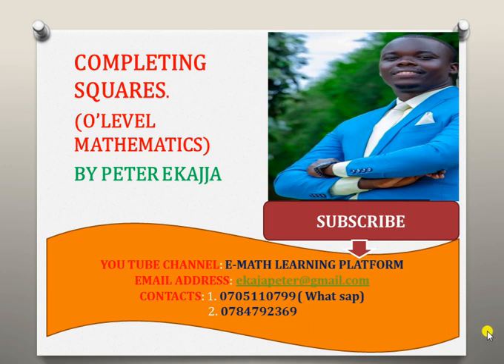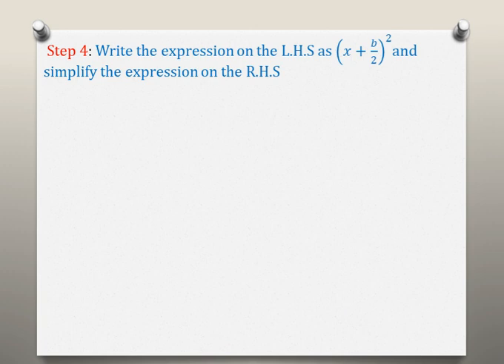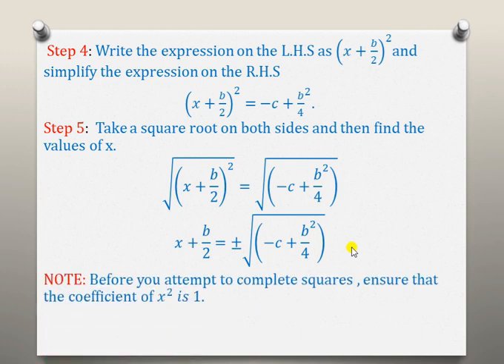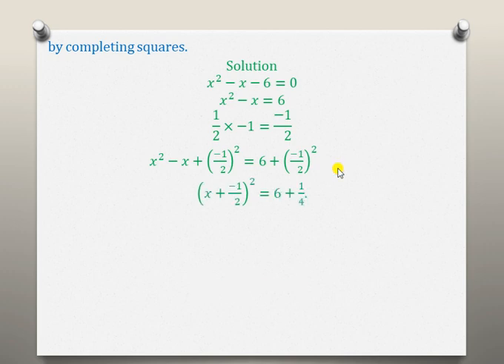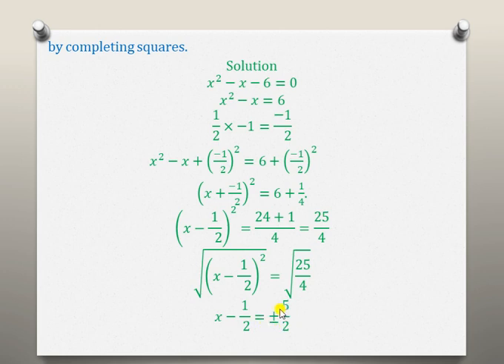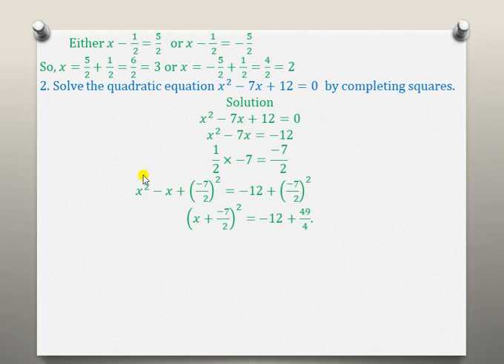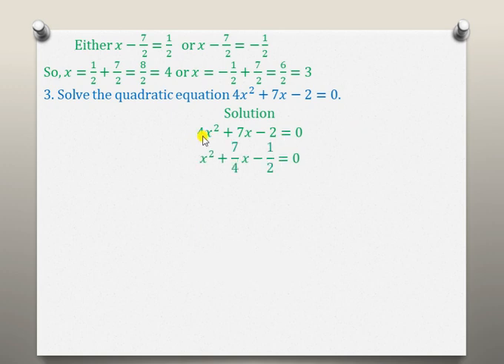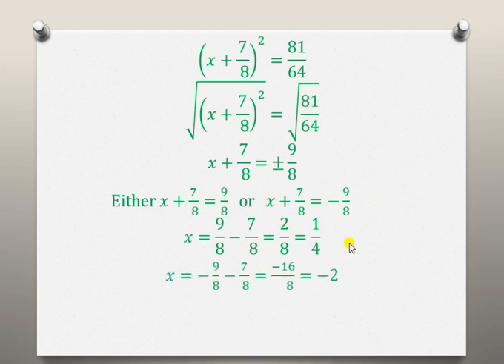HOW TO USE COMPLETING SQUARES.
Secrets of completing squares.